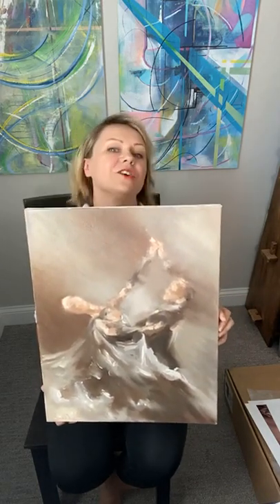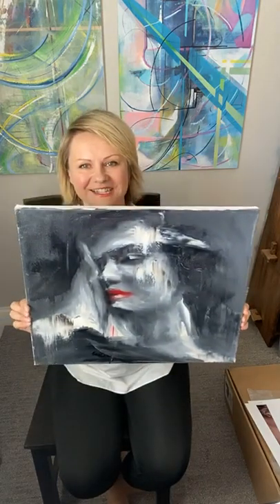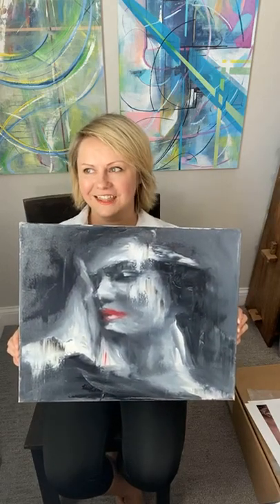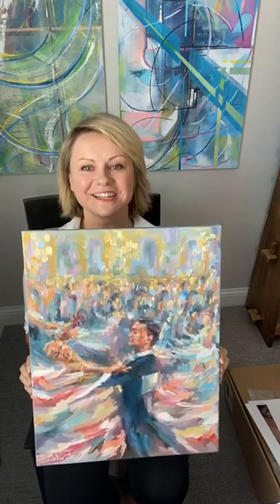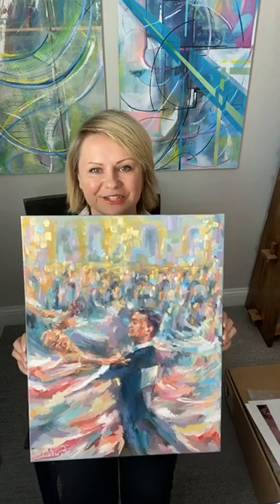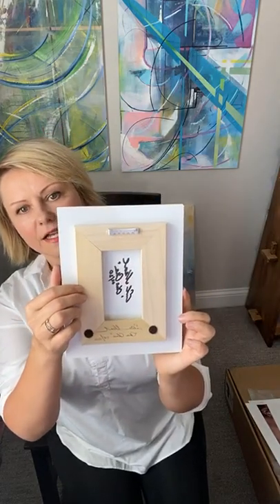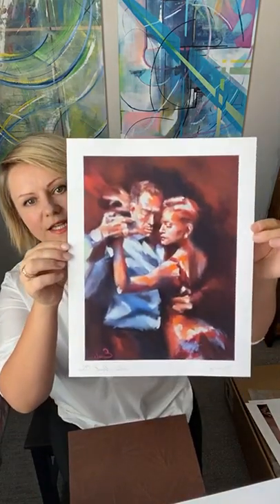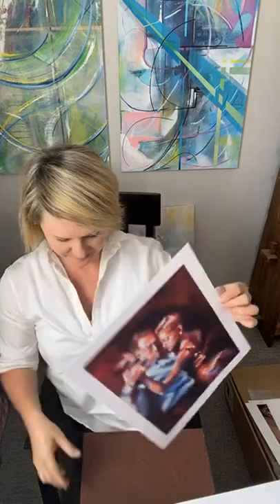First Live art show!